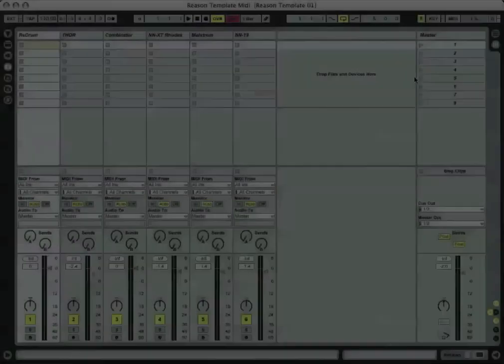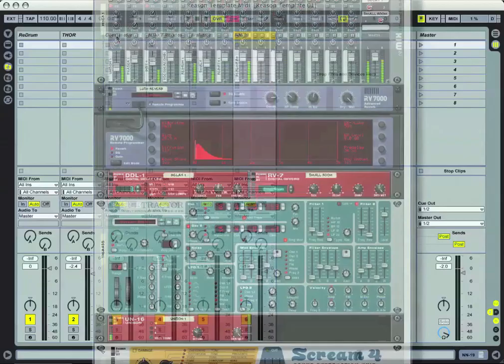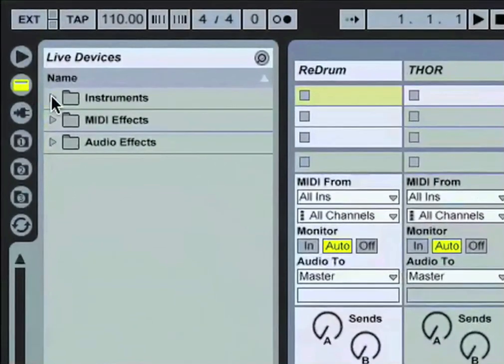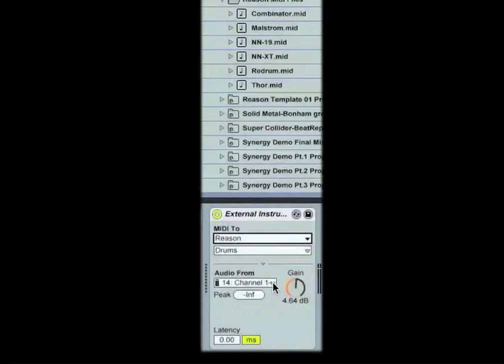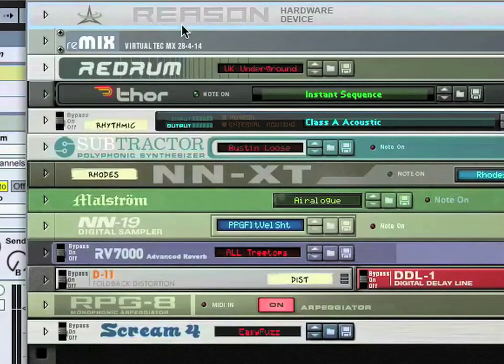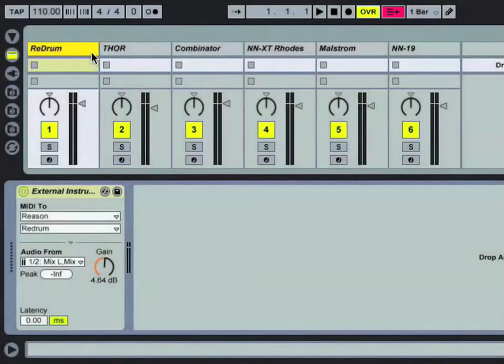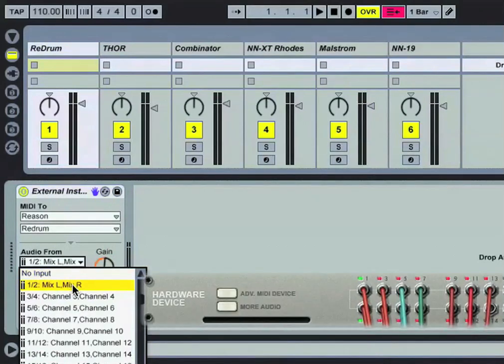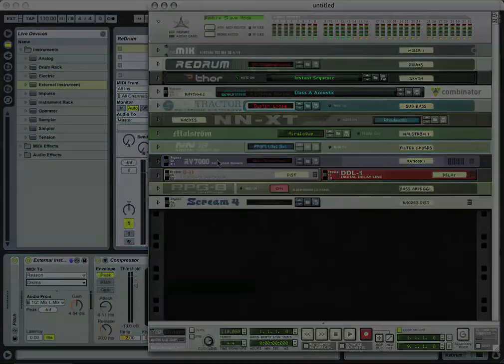Rewire #1 Ableton Live 7 with Reason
Huston Singletary takes you through the process of setting up and utilizing the power of Rewire with Ableton Live 7 and Reason 4 in this series.